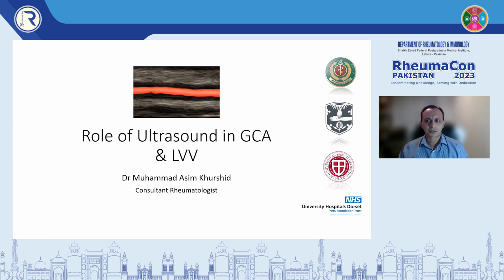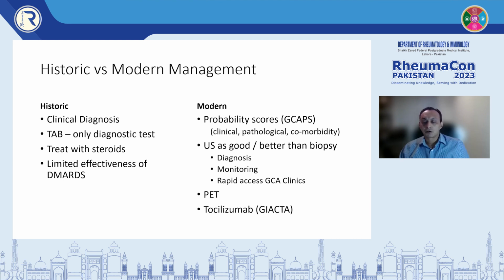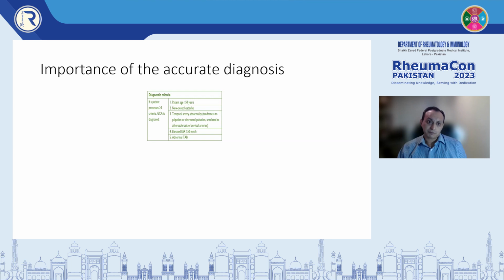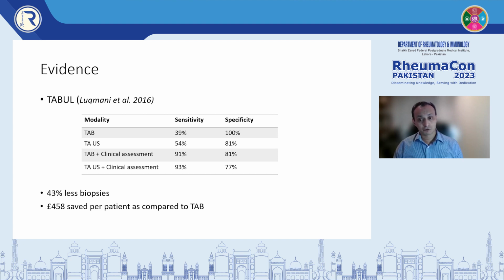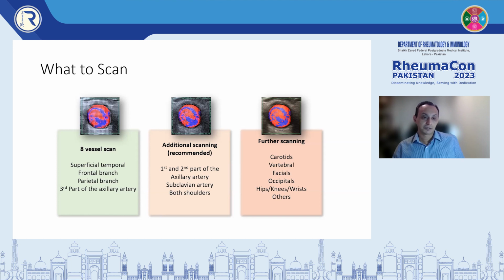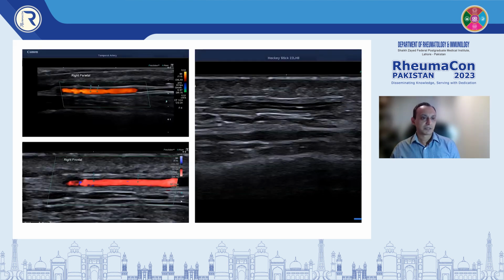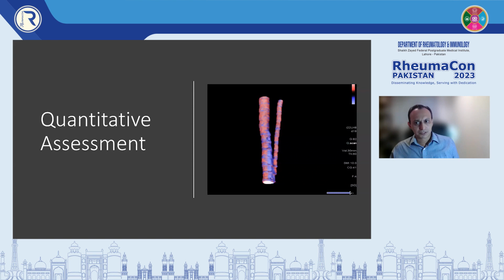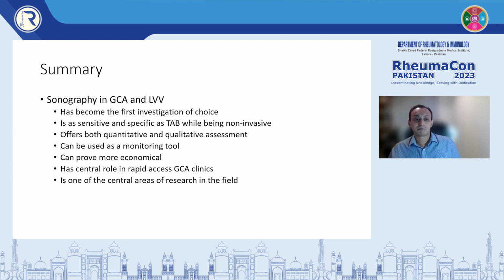Role of Sonography in Diagnosis & Management of GCA - Dr. M. Asim Khursheed - RheumaCon 2023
Topic: Role of Sonography in Diagnosis & Management of GCA

Presented By:
Muhammad Asim Khursheed
CCT Rheumatology & GIM (UK), MRCP(UK), MBBS, Certificate in MSK Sonography, Anglo European Collage of Chiropractic, Bournemouth, UK
Consultant Rheumatologist University Hospitals Dorset (UHD) , NHS Foundation Trust, Poole, UK Clinical Research Lead for Rheumatology at UHD Associate Prof. St George's University Granada

Presented at RheumaCon 2023 | 25 February, 2023 Lahore